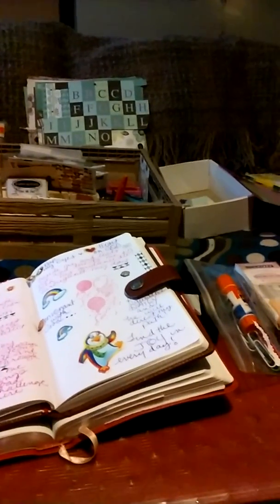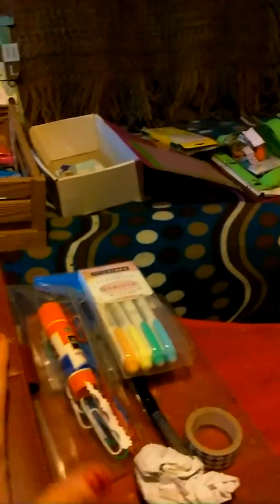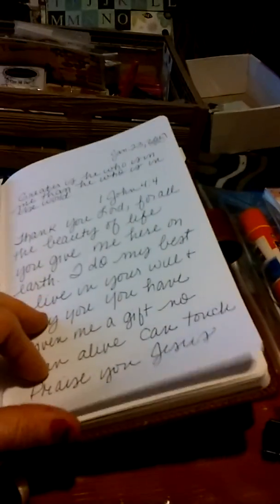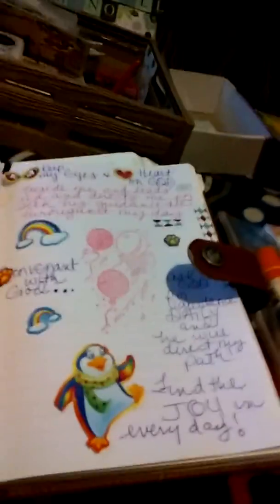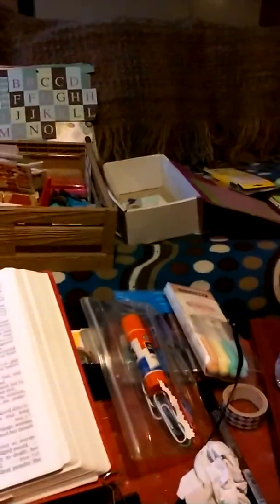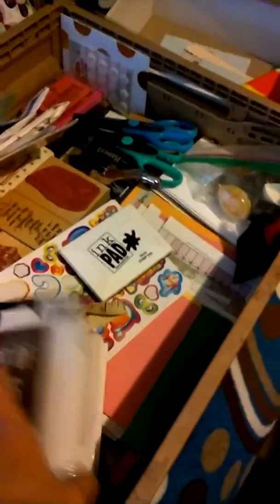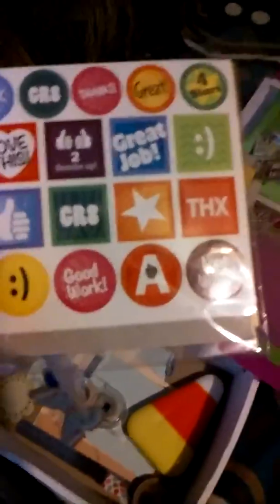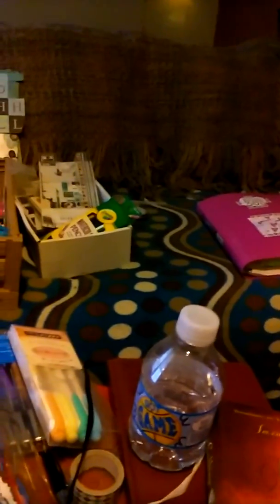My 3 Minute Morning and Journal Fip through amd Accessories I use.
How I do mine with accessories, time, and what pens, crafts etc. I use. hellomornings.com